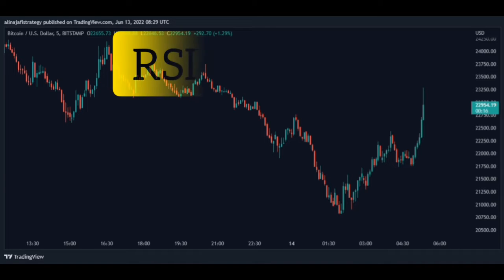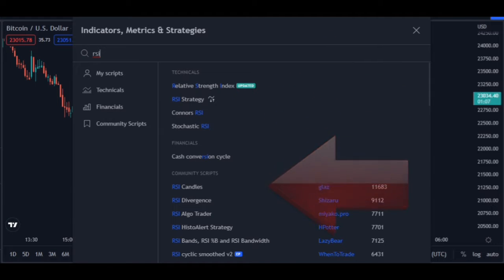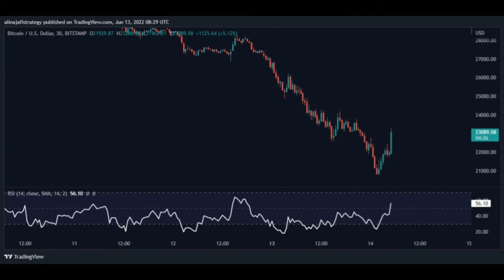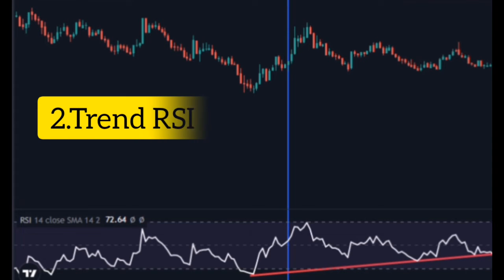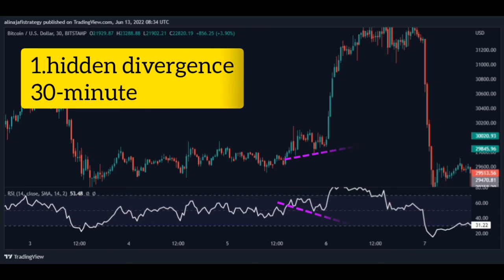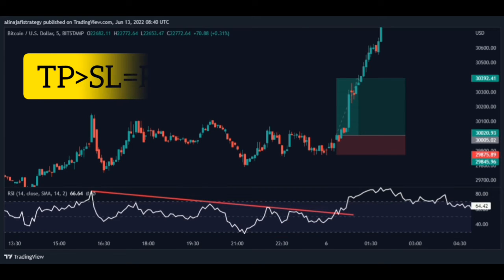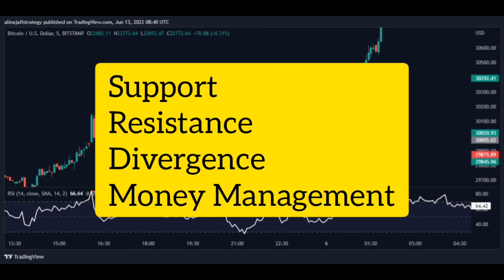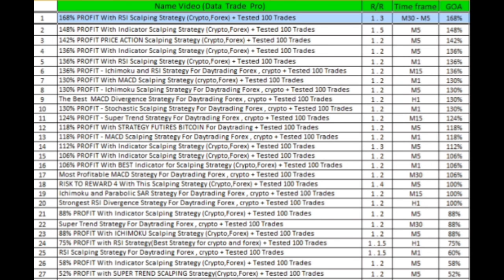168% PROFIT RSI Scalping Strategy (Crypto,Forex) + Tested 100 Trades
In this video, you will learn one of the best scalping strategies of financial
markets, namely the RSI scalping strategy.
This strategy is very strong and has a win rate of 168%(RSI Scalping).
RSI is a scalping strategy for financial markets such as Forex and Crypto, and it is very profitable, as well as risky on Rivard 3, which is fantastic.
I suggest you watch this video.